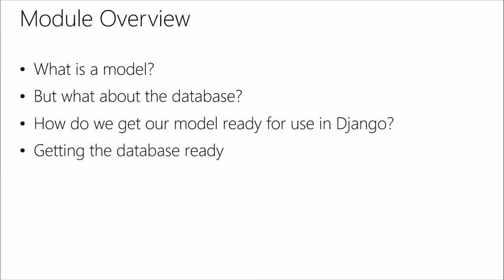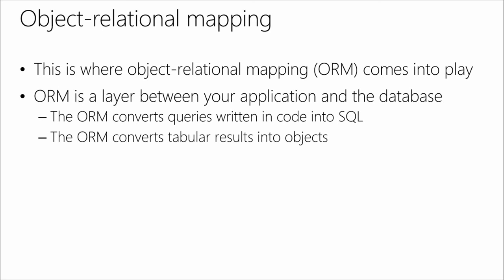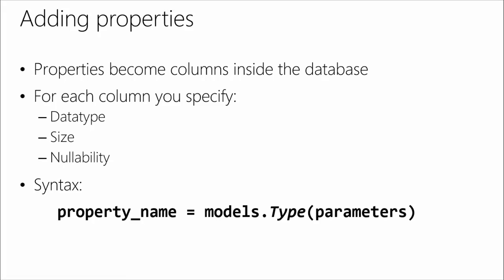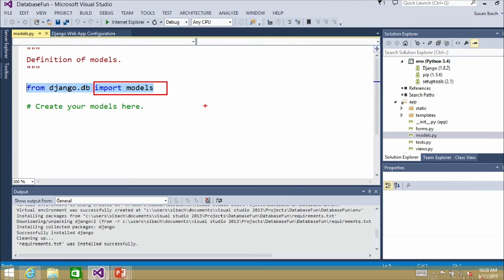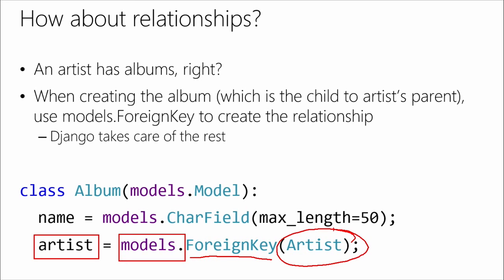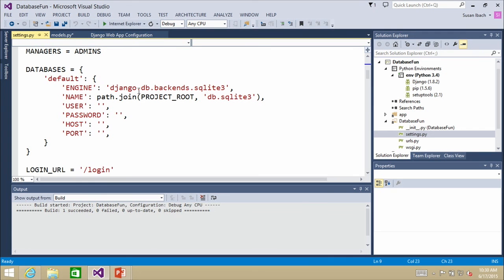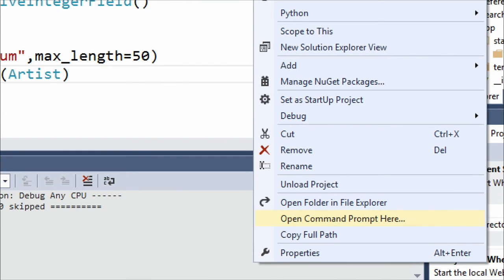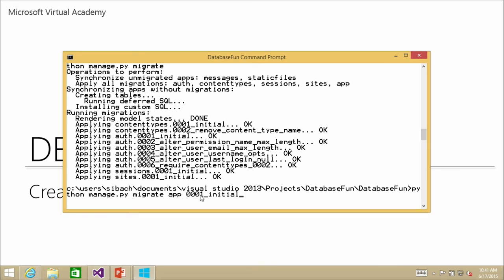Developing Websites using Python and Django - Part 2